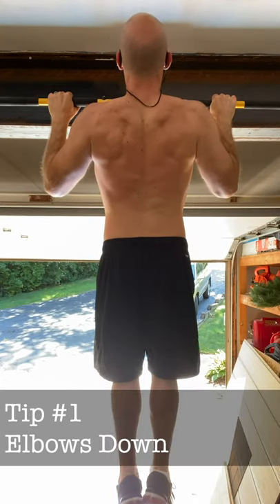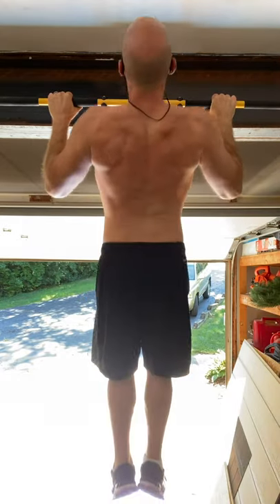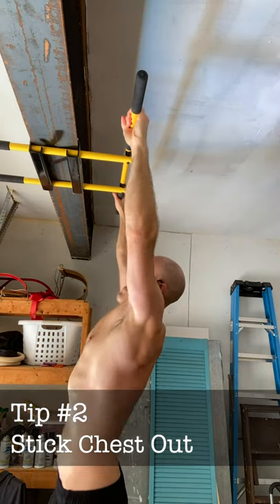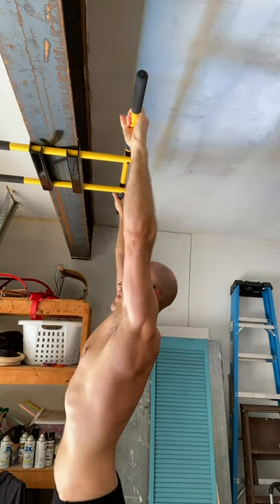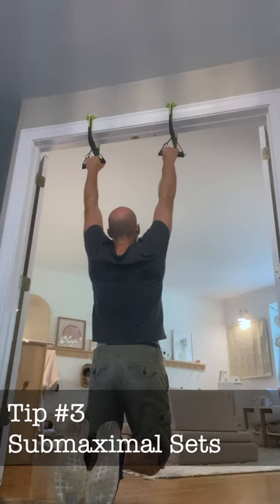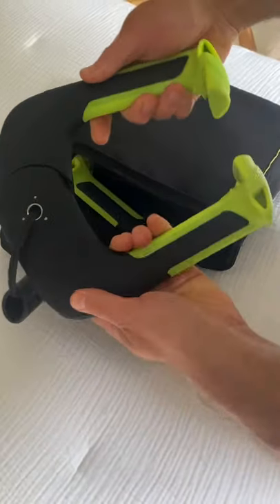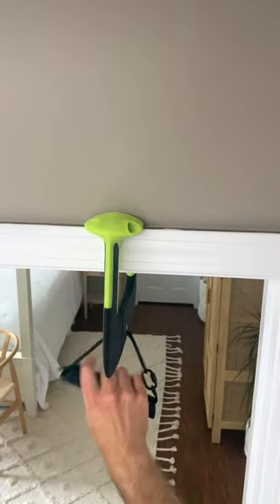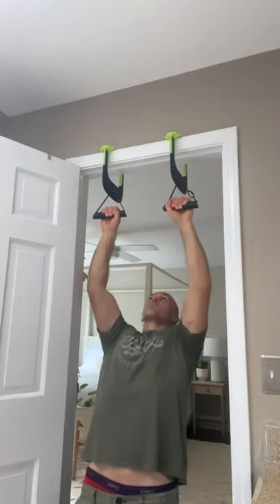How to Improve Your Pull Ups FAST (3 Tips!)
If you want to improve your pull up form and technique, these are probably the 3 best tips I can offer you. And what I love about these tips is just how simple they are. The first two are form cues that really help you engage the scapula and upper back muscles properly. This isn't to say that it's "wrong" to not stick your chest out, that has its time and place, like when you're working on L-sit pull ups and muscle ups, but in general, these form cues apply to standard pull ups. And the third tip is a training technique that works wonders to improve pull up form. And btw, that "greasing the groove" method applies to ANY exercise - not just pull ups. I hope you enjoy this video.